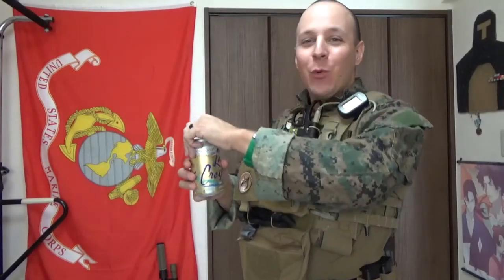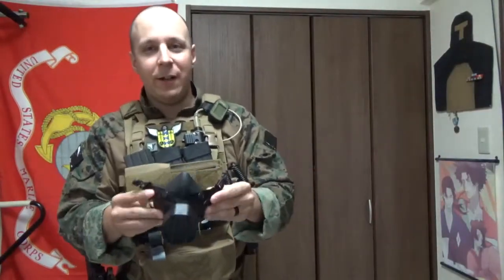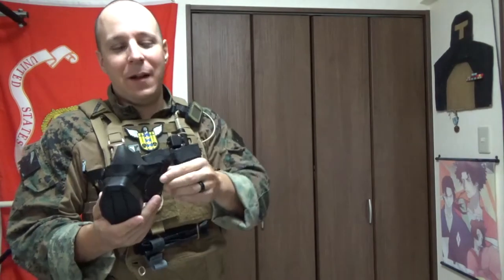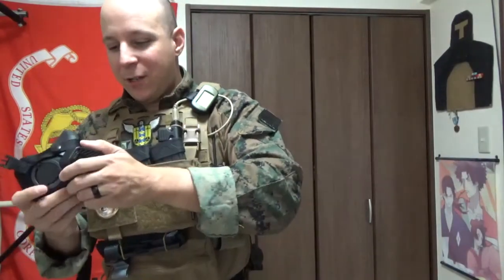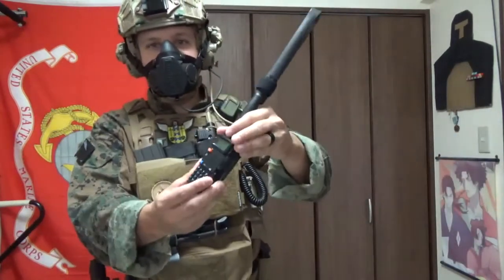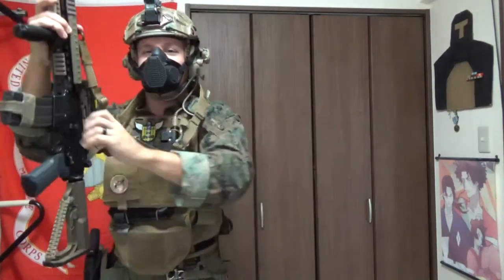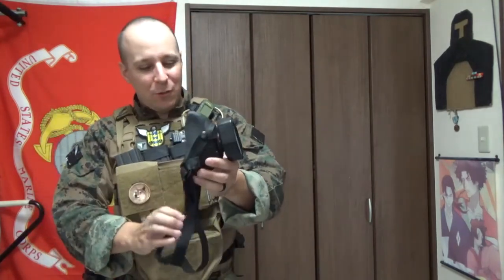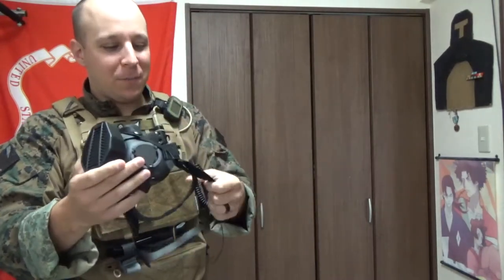Ops Core Gentex SOTR: GSK Review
The SOTR (Special Operations Tactical Respirator) is a half mask respirator designed for use in special operations... It's protection makes it great for use on the range; either indoors or out; and comms integration is crutial for use with the goon squad. Protection up to asbestos levels ensures that it will protect you during breaching and other gucci operations. Just remember that it is not a full gas mask, and they eyes remain vulnerable to certain agents and toxins.

Special thanks to MythicUSA for the sweet thumbnail. Love u BB.